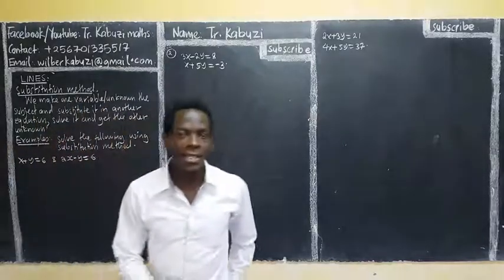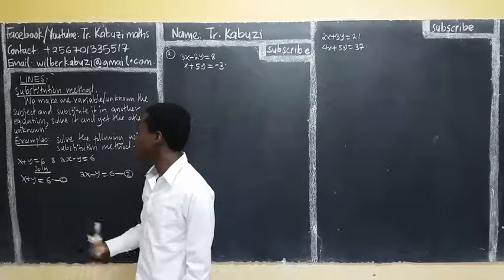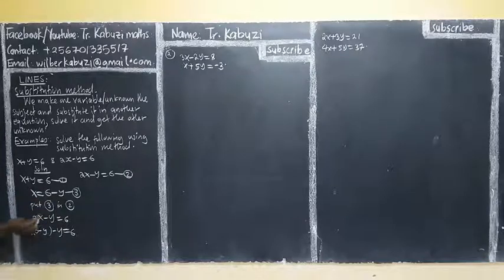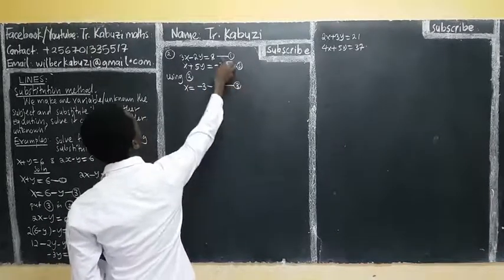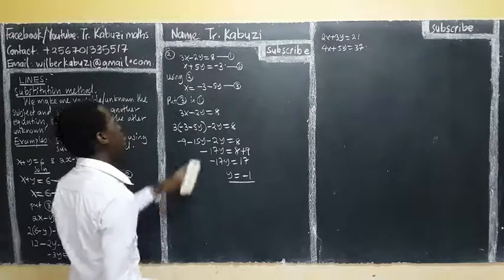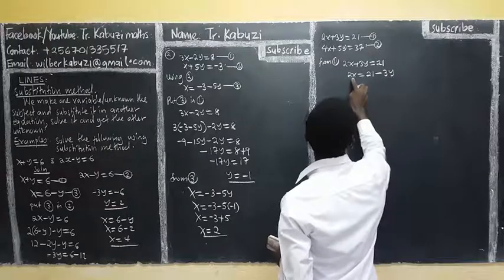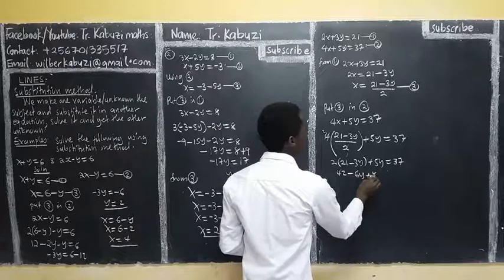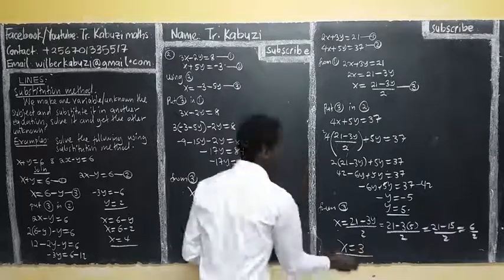substitution method to solve 2 simultaneous equations...............africastruggle.